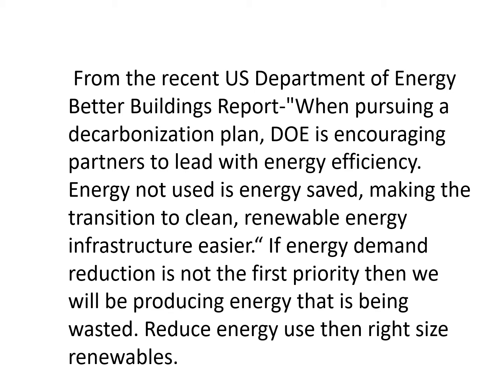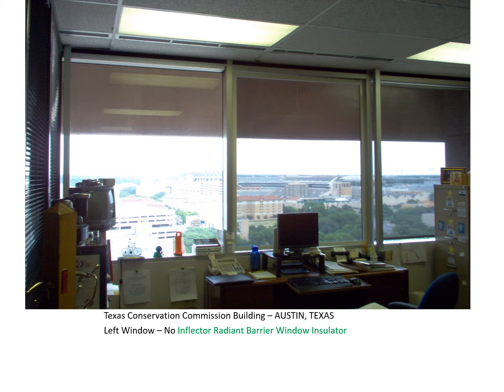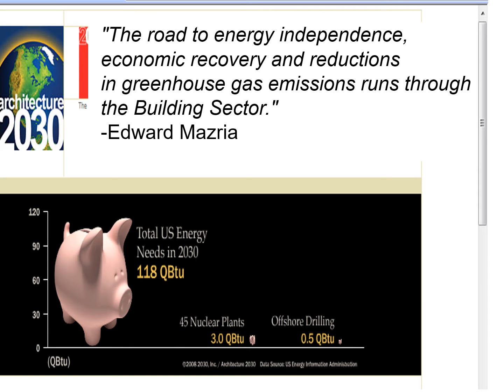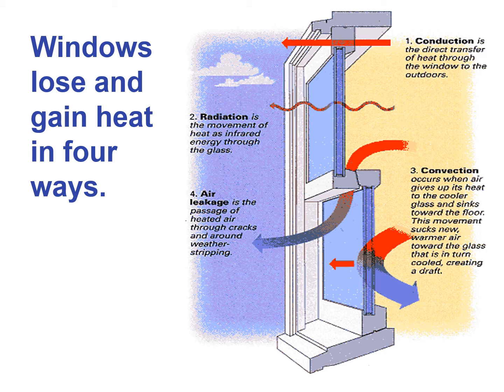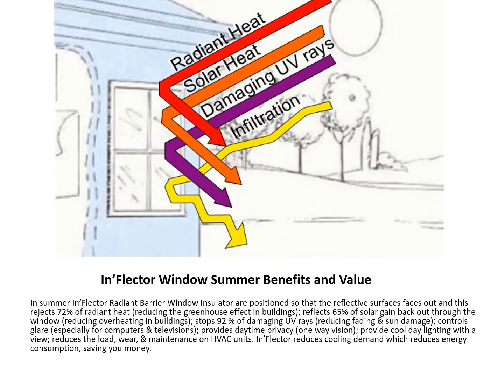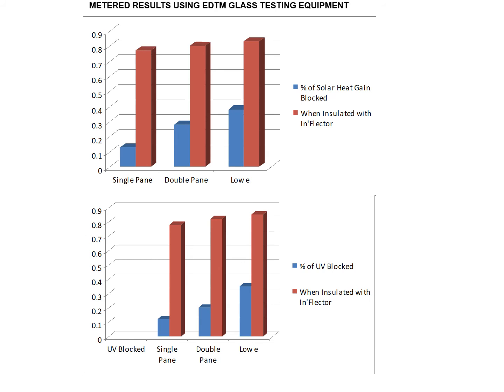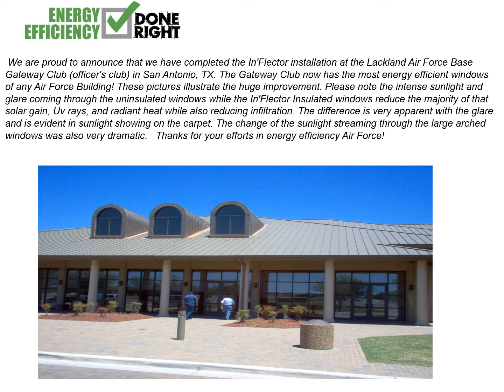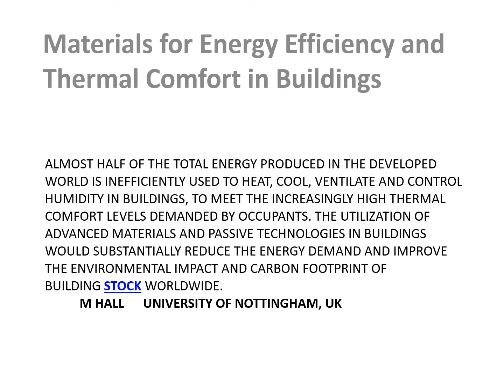Energy loss reduction with window insulator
Inflector window insulation saves 30% of building energy loss through windows.